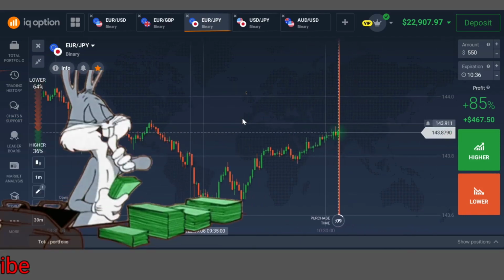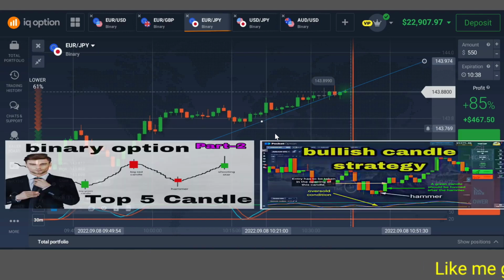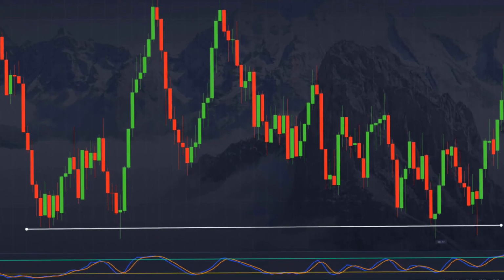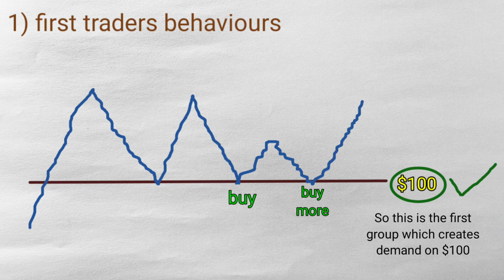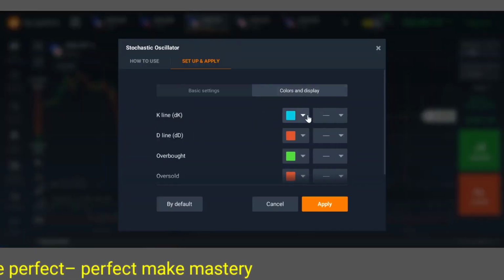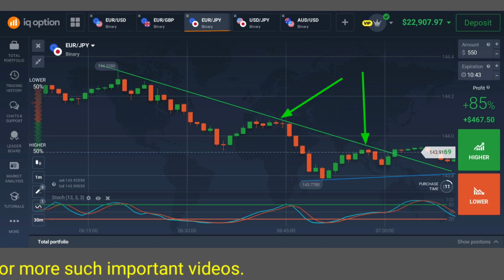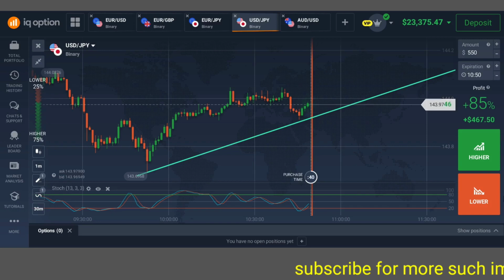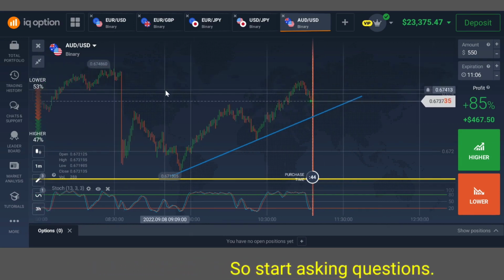all binary options new strategy | iq option | pocket option | olymp trade | binomo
binary options new strategy for beginners and you can use this on binomo quotex and olymp trade or iq option strategy. because this video like a binary course

you will find on this channel
1) pocket option trade
2) pocket option copy trading
3) pocket option 5 second strategy
4) pocket option live trading
5) olymp trade kaise khele in hindi
6) olymp trade strategy 2022
7)iq option trading strategy 2022
8) binomo trading tricks
9) binary option trading strategy
10)binary options trading for beginner

WARNING:

Trading is risky. Get-rich-quick schemes that sound too good to be true. There's never a free lunch. Be very careful if you recently retired or came into money and you're looking for a safe investment. You could be a very attractive target for a crook. Once your money is gone, it can be impossible to get it back.